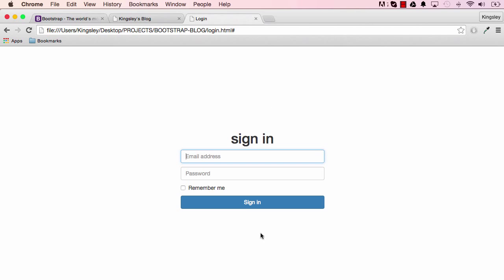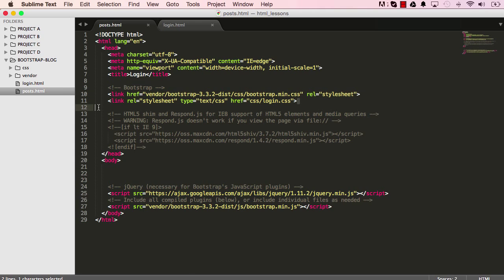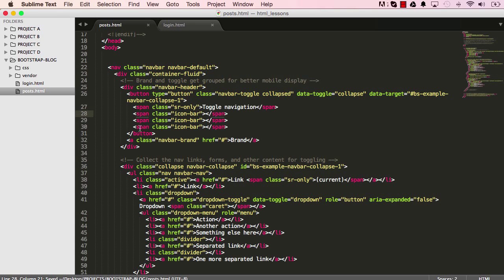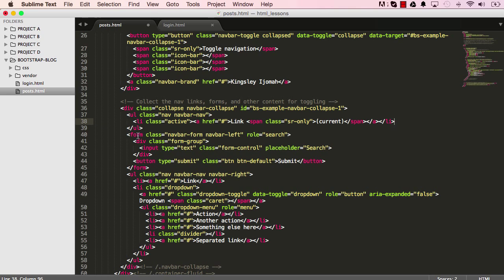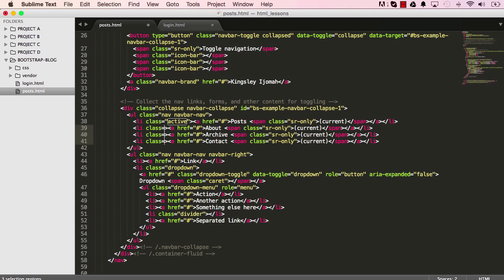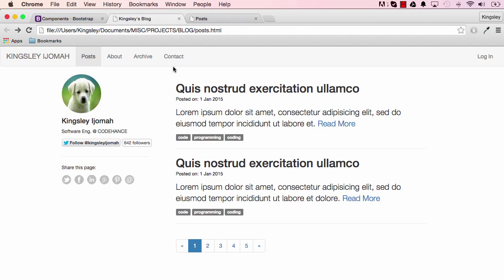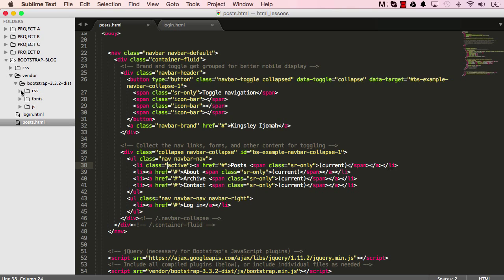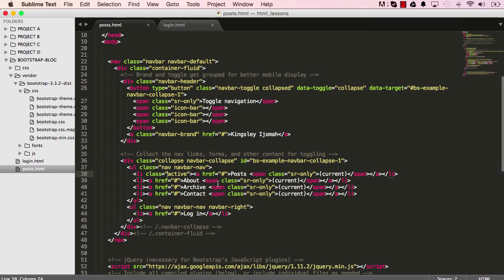Bootstrap 3 Tutorials [COMPLETE] - Building a blog video for beginners tut # 4